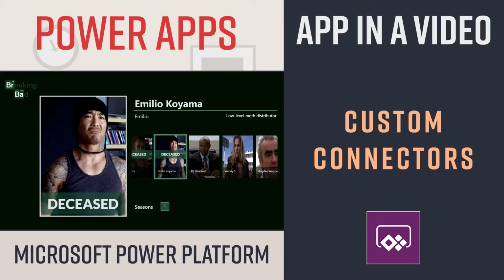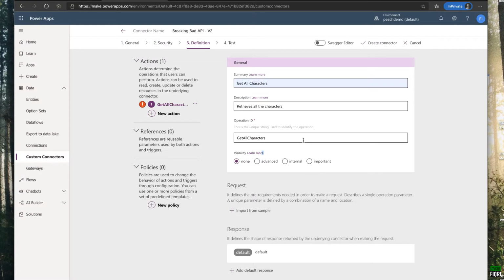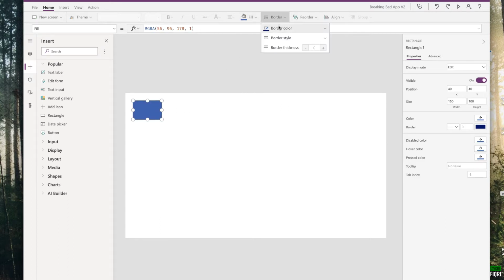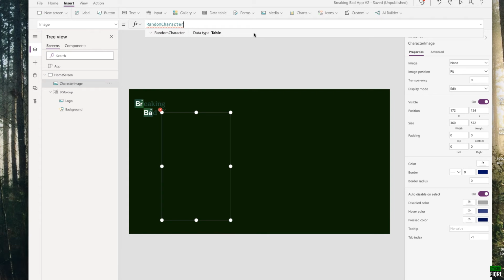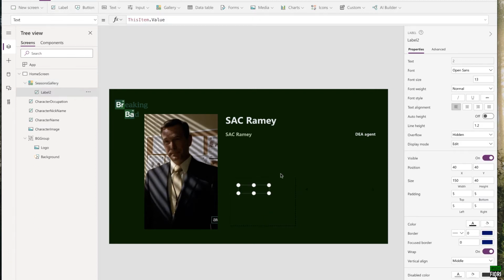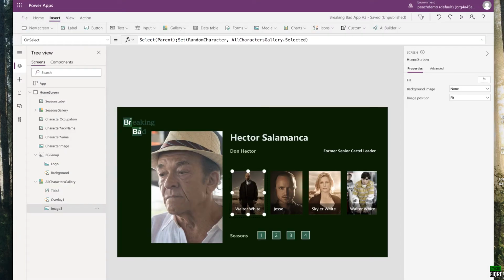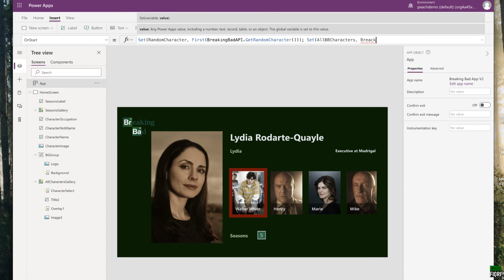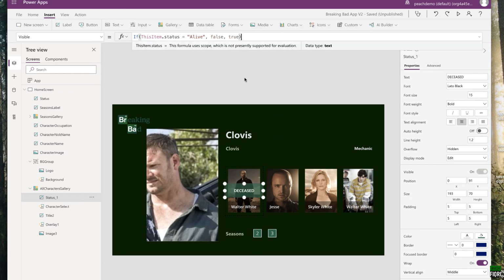Breaking Bad Power App with Custom Connectors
We will be using a third-party API to access the information required. The API will be connected to Power APPs using a custom connector. This application will be going through usage of galleries and its properties like "Items", "Default".